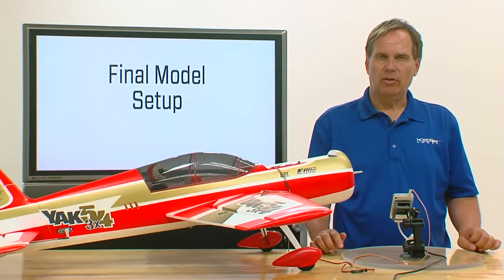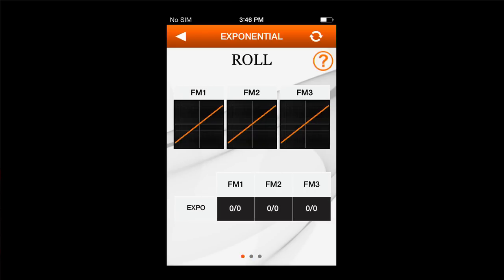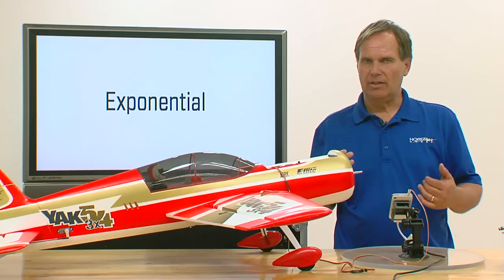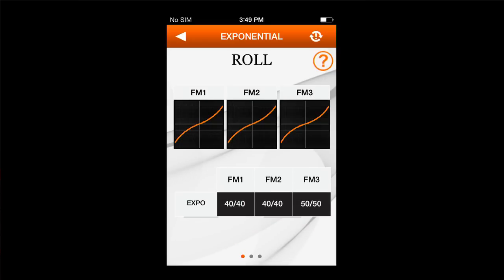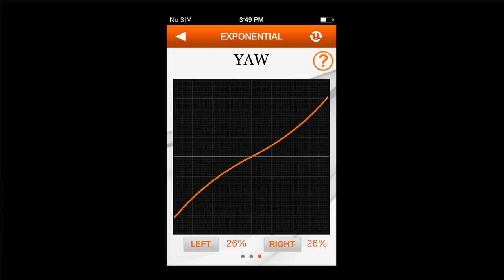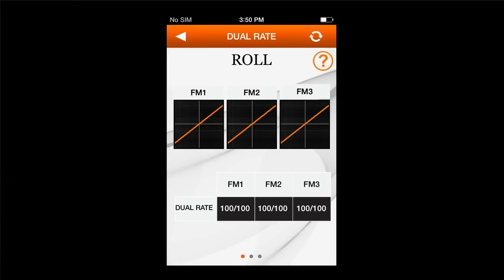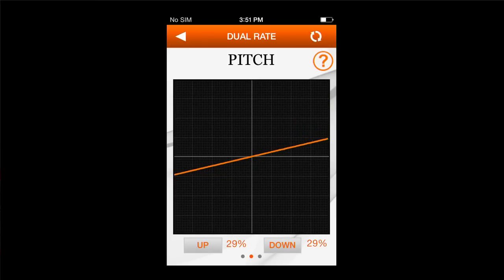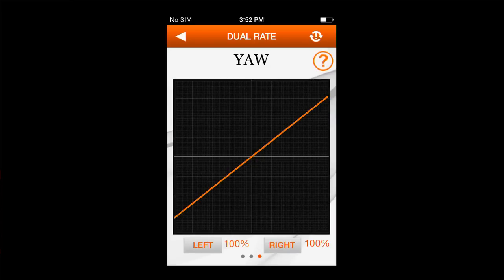Spektrum AS3X Step 13: Exponential and Dual Rate (Final Model Setup)